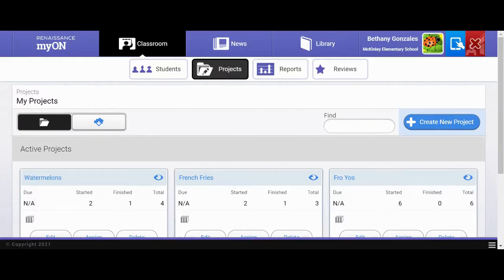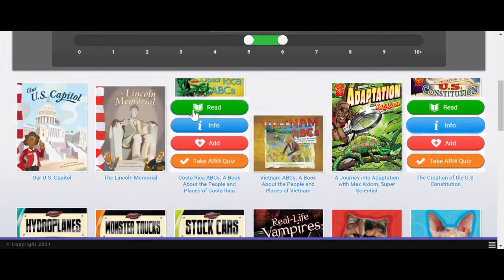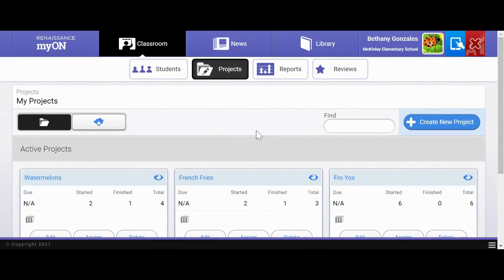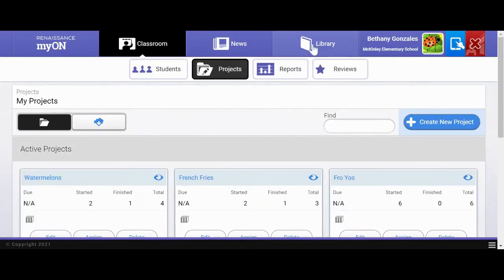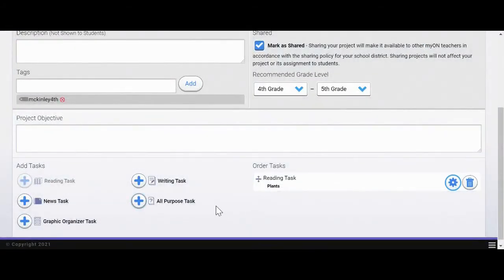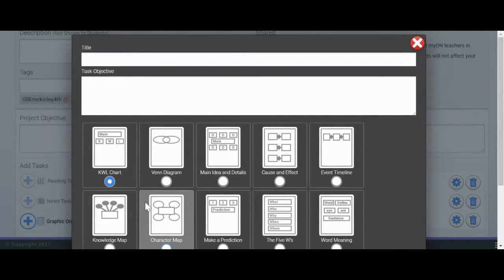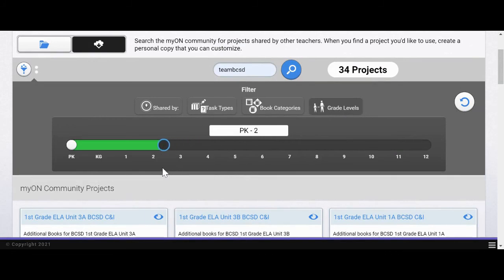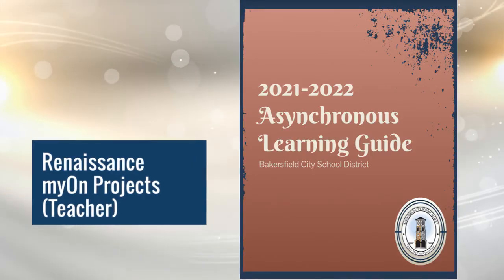Learn how to create Projects in myON and assign to your students.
Additional information can be found in the TeamBCSD Asynchronous Guide.